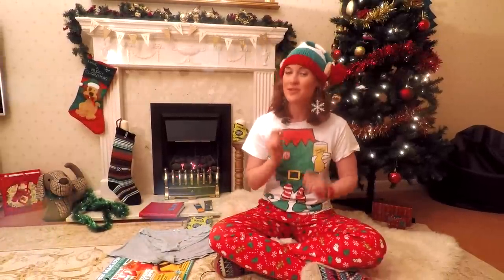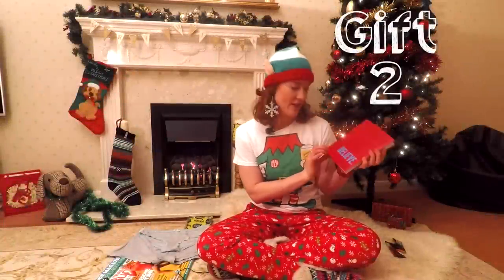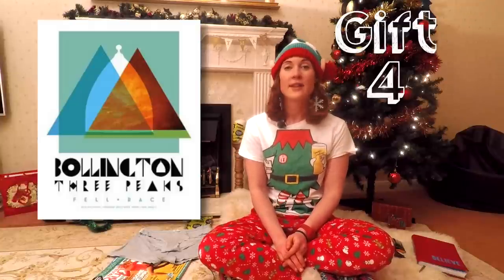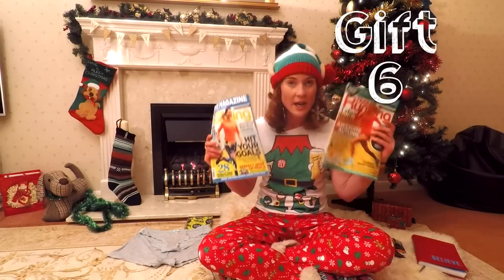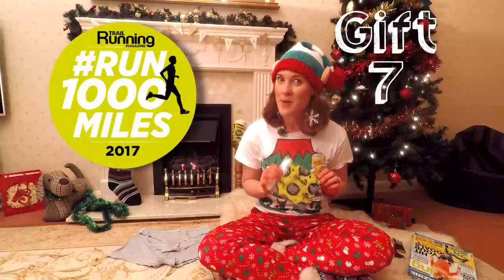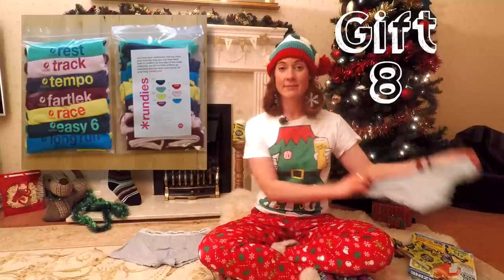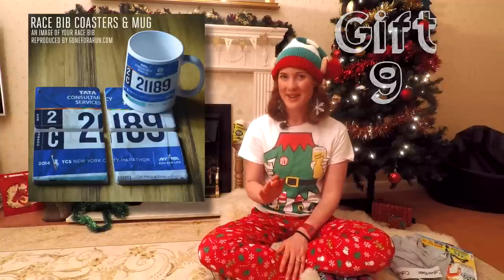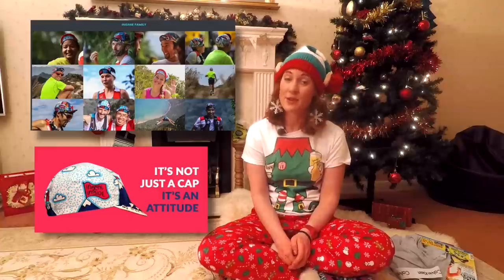Top 10 Christmas gifts for runners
Some of your more unusual choices here - artwork to underwear, and Christmas-themed running nutrition.

Transparency: Apart from kindly providing product, this film is not funded by any publisher, brand or shop. My views are my own.